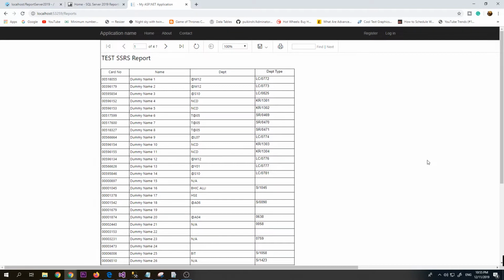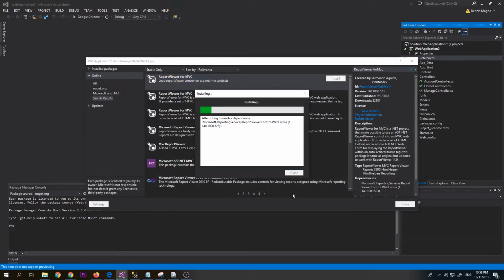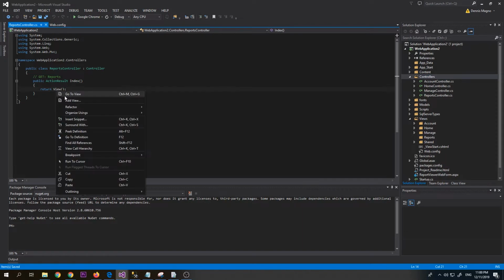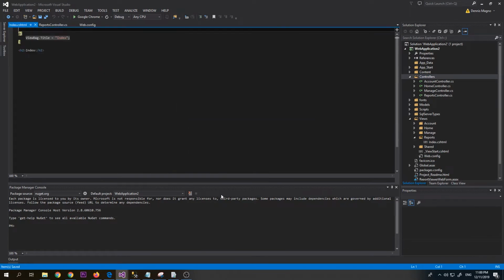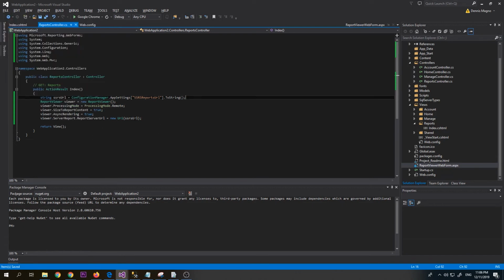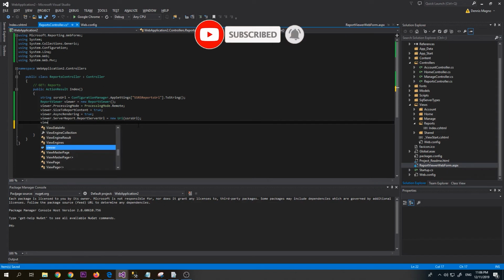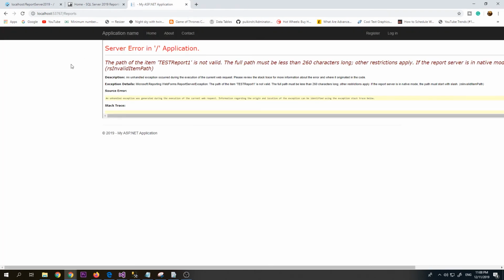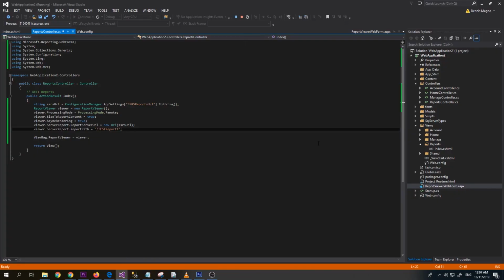SSRS 2019 Report in ASP Net MVC 5 | DenRic Denise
SSRS 2019 Report in ASP Net MVC 5 by DenRic Denise

SSRS 2019 Report in ASP Net MVC 5, on this video I will show you on how to display an SSRS 2019 Report inside an ASP.Net MVC 5 website.

The ASP.NET MVC is a web application framework developed by Microsoft, which implements the model–view–controller pattern. It is open-source software, apart from the ASP.NET Web Forms component which is proprietary.

SQL Server Reporting Services is a server-based report generating software system from Microsoft. It is part of a suite of Microsoft SQL Server services, including SSAS and SSIS. Administered via a Web interface, it can be used to prepare and deliver a variety of interactive and printed reports.